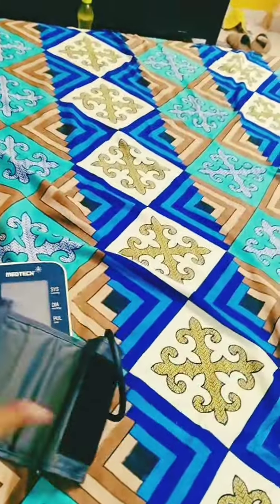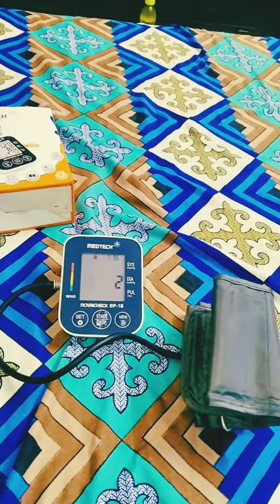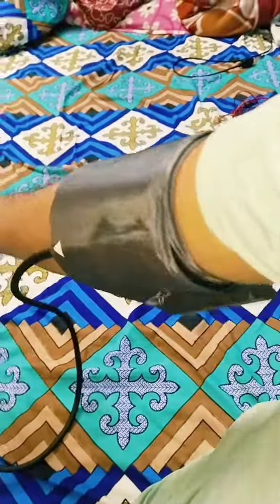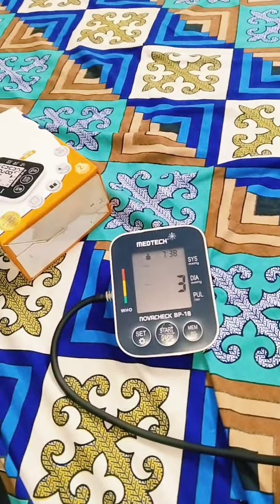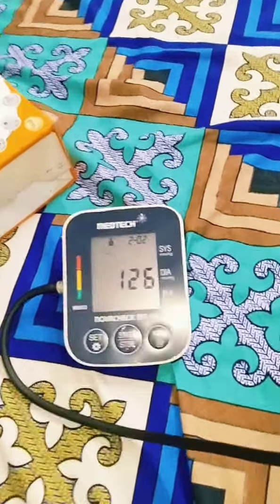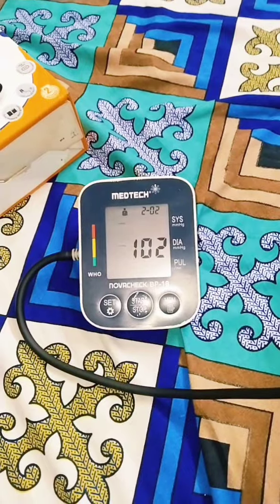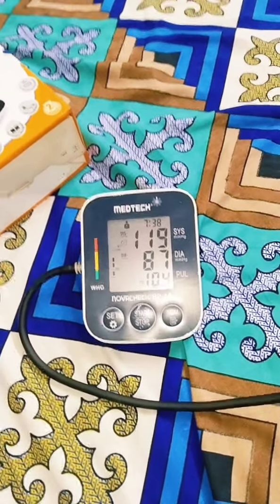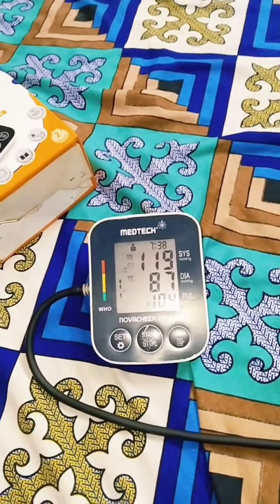blood pressure electronic machine#BP machine#Shakil Sheikh Vlogs🙏🙏🙏👍👍